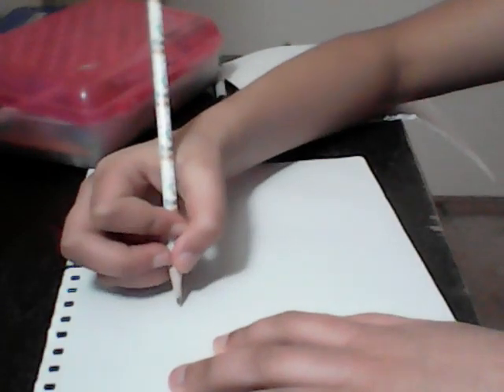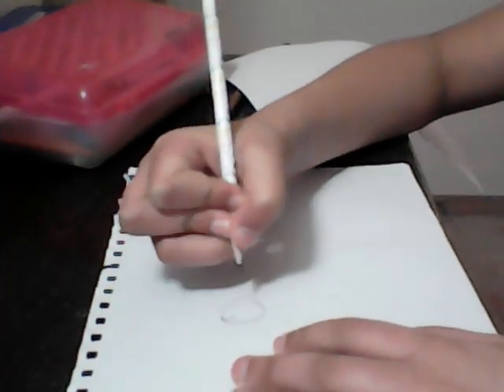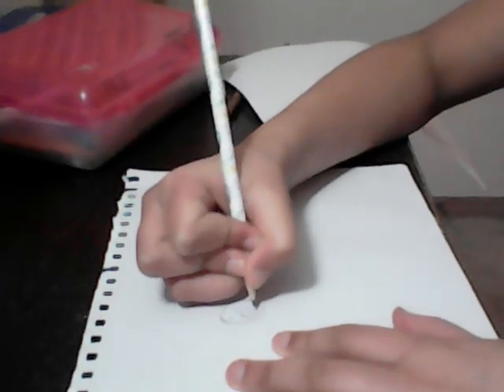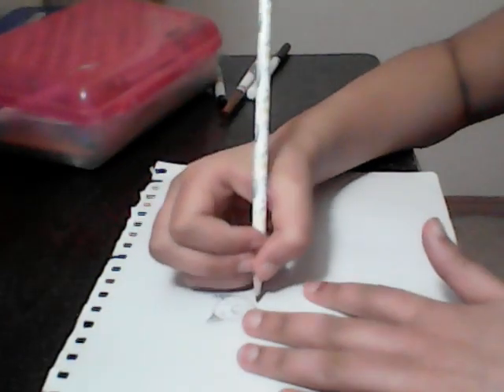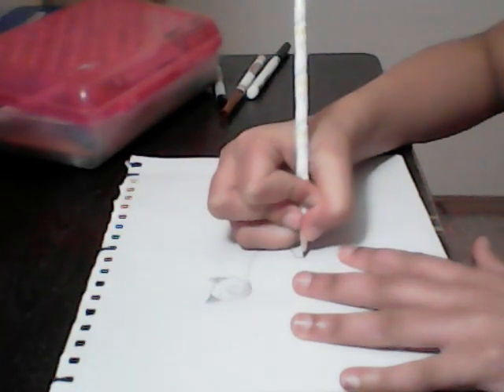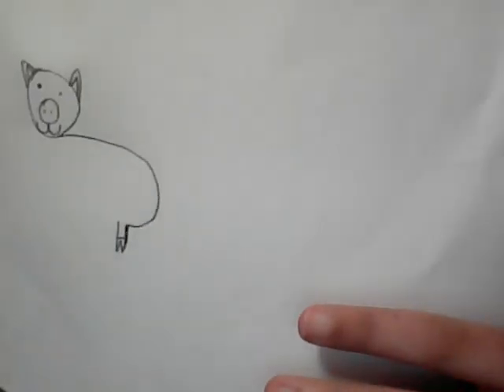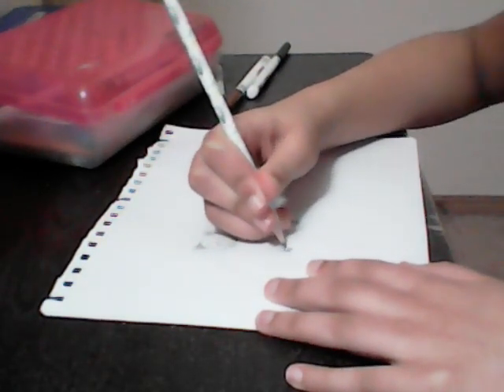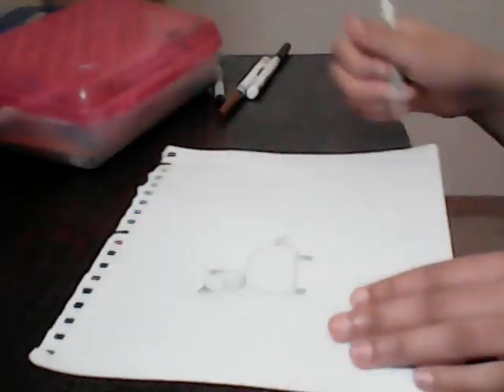How to draw a pig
Nandini describes a simple way to draw a pig. Enjoy!